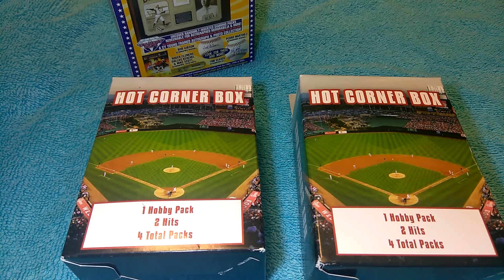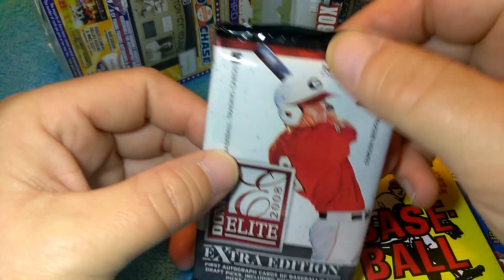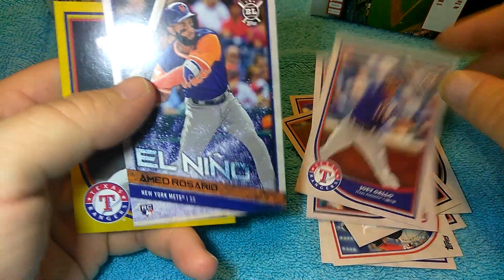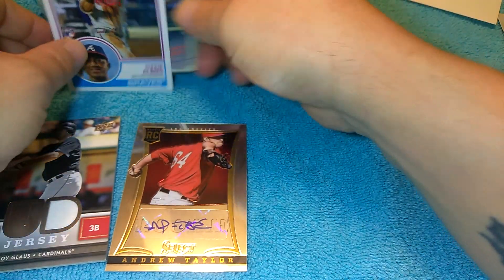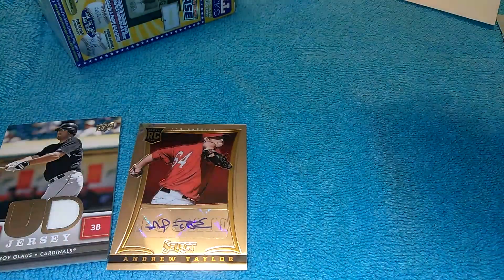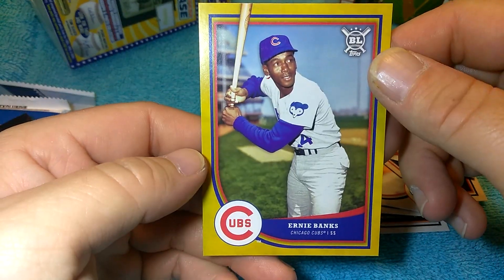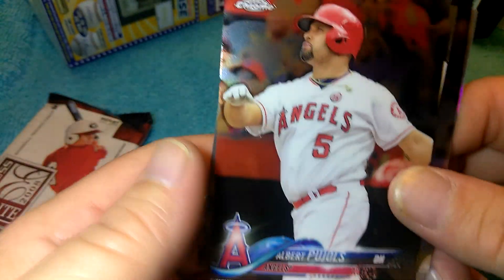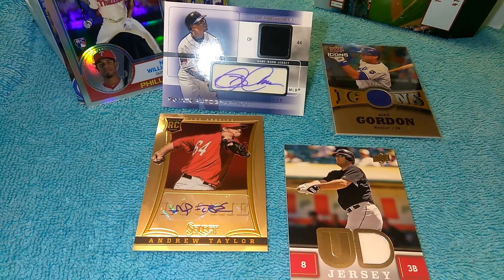Hot Corner Box from Target.